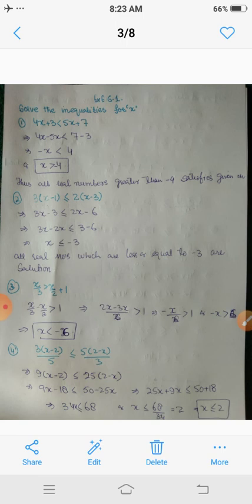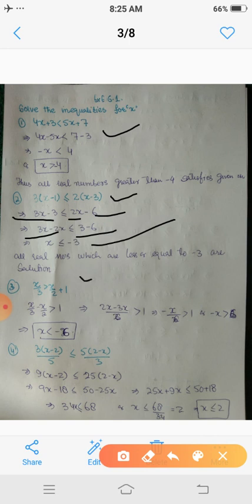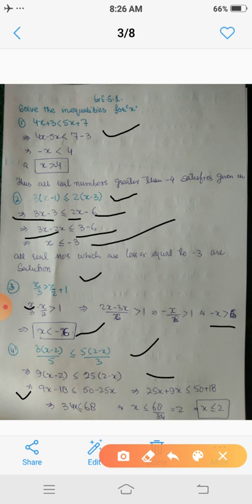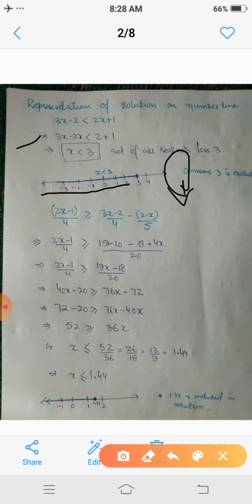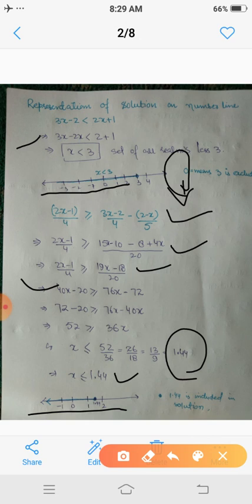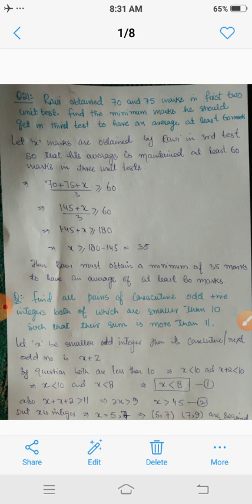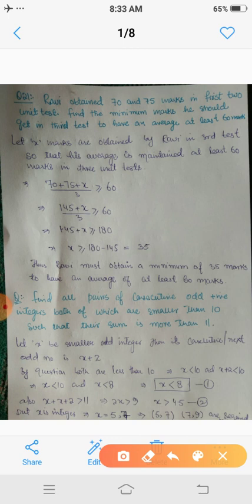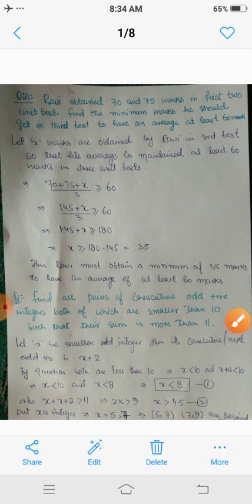Exercise 6.1 11th